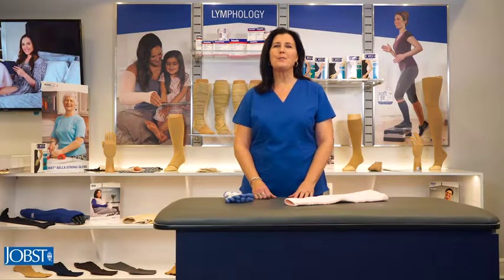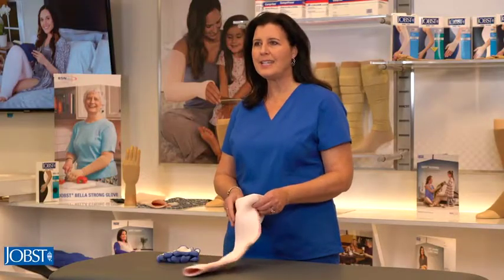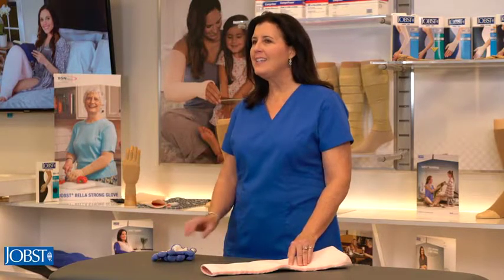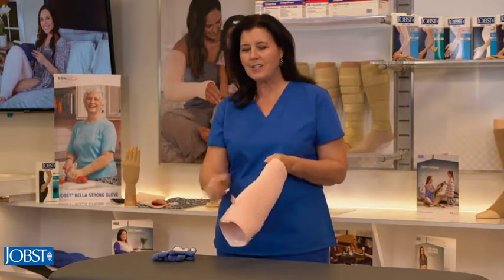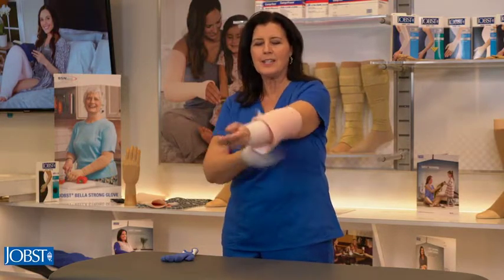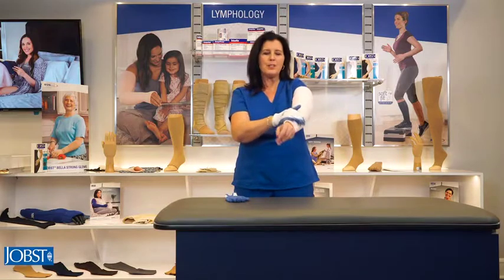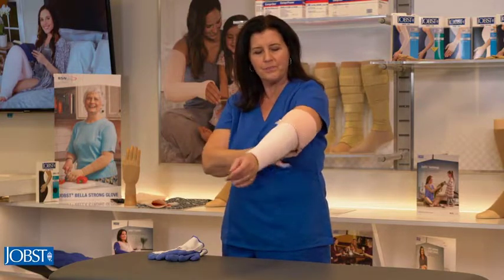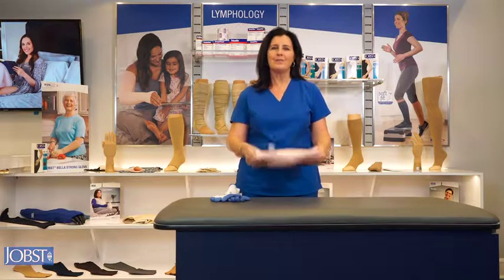Relax Donning Video